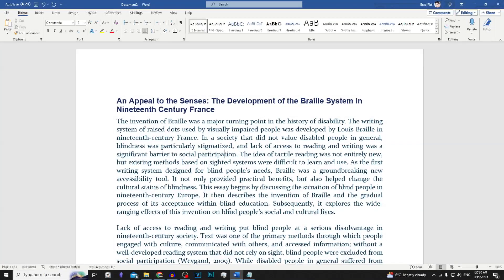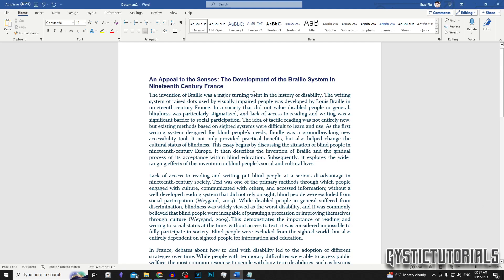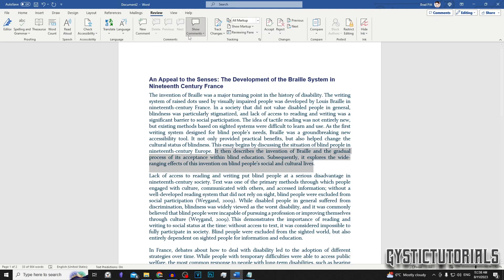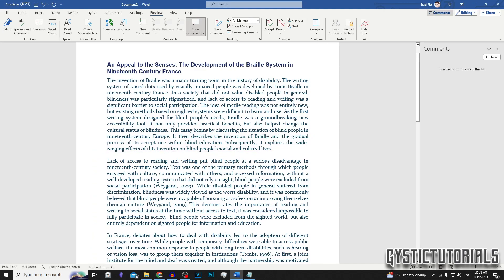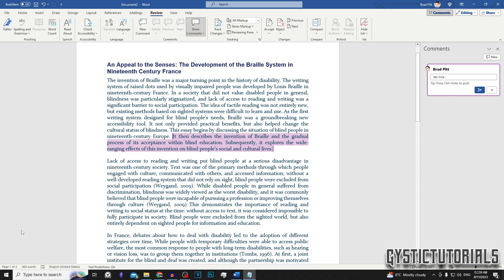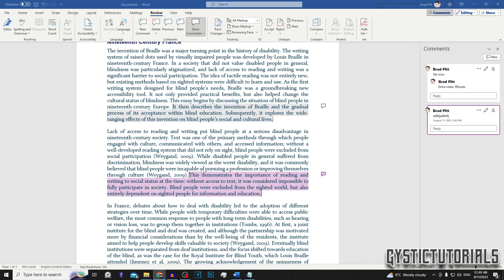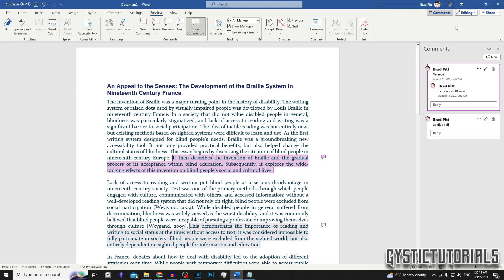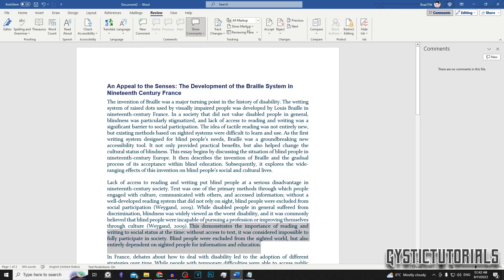How To Add Comments And Feedback To Microsoft Word Document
Chapters:
Introduction - 0:00
Why Add Comments? - 0:05
Adding Comments Manually - 0:15
Posting Comments - 0:33
Adding Comments with Shortcuts - 0:48
Viewing or Reviewing Comments - 1:12
Deleting Comments - 1:27
Closing Statement - 1:42

~ GysticTutorials